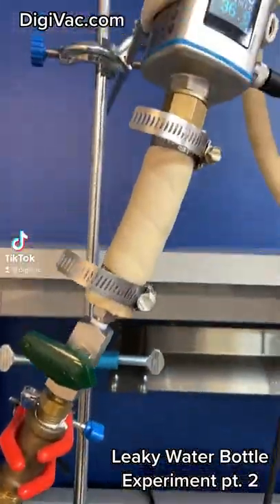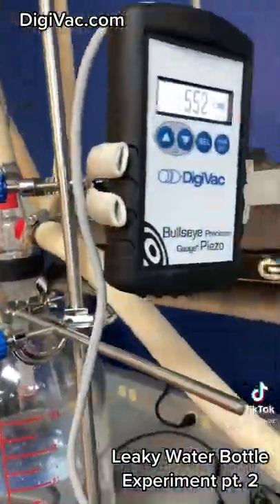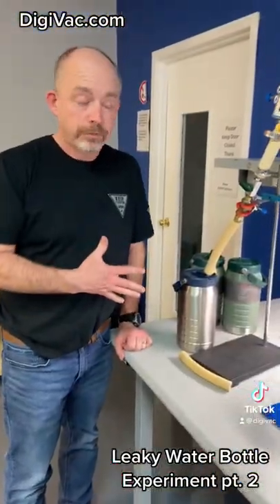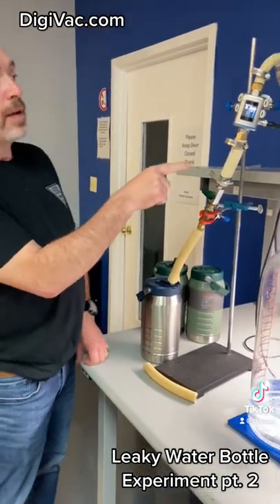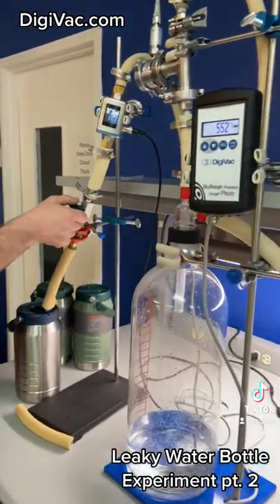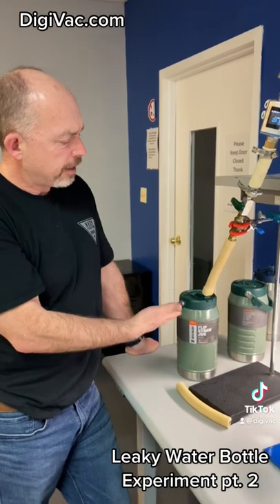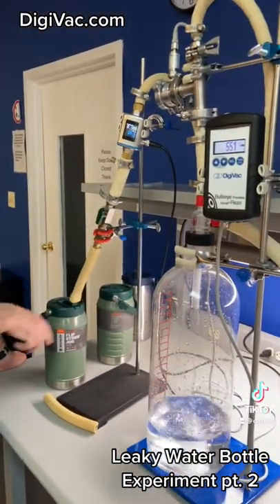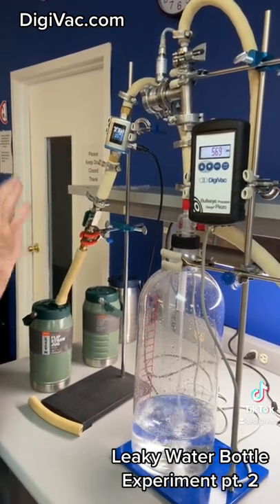Vacuum Simulation | Leaky Water Bottle Experiment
Check out this test run that is simulating human drinking to detect leaks in the canister. In three seconds we test the canisters and saw the leaky ones jump everywhere on the flow meter with super inconsistent readings that fluctuate while the completely sealed canisters have a lot more consistent readings that reach a peak and usually stays and performs at the peak until the flow is interrupted (turned off).

Tim walked you through the system set up, we got to see what the test runs look like now here are how the water bottles perform check it out !
(Missed the other videos check out our Instagram or our YouTube channel!)